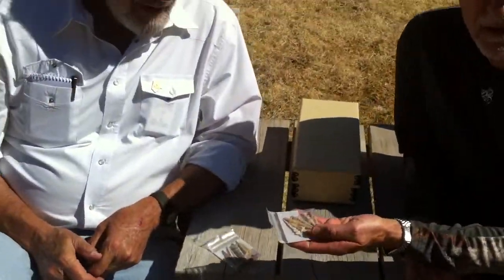Livermore People with Robert Mallouf Mar 30, 2012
Discussion about the people who lived in the Fort Davis Mountains.    Robert Mallouf, Director of the Center for Big Bend Studies at Sul Ross University and Dr John Barnett, Owner of Livermore Ranch.     March 30, 2012